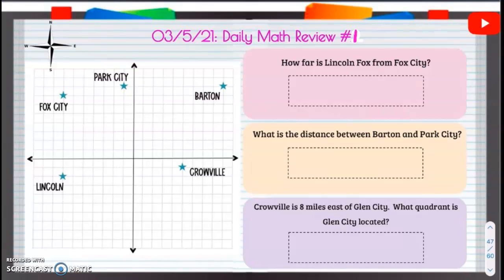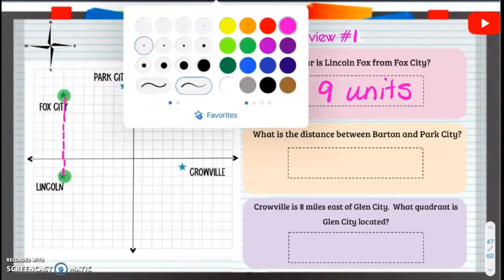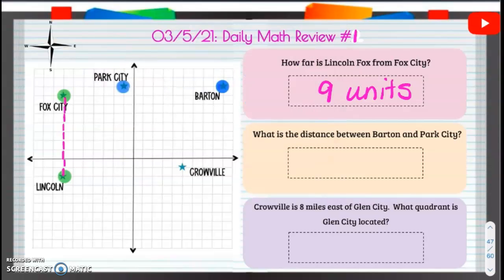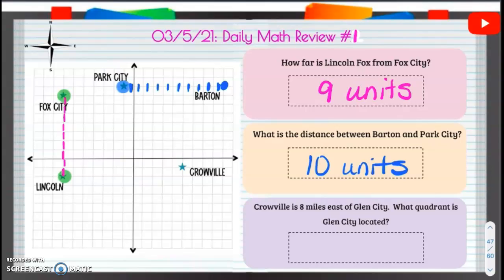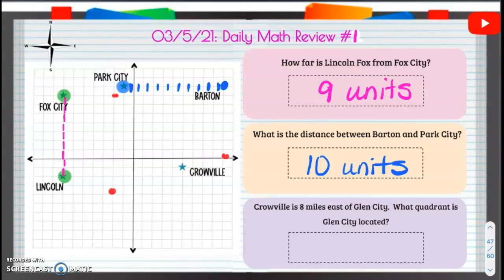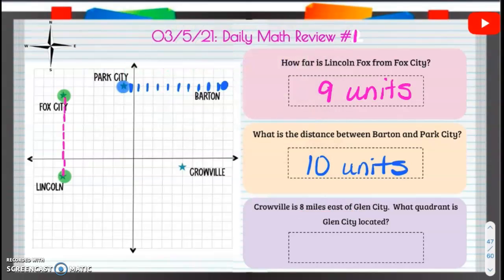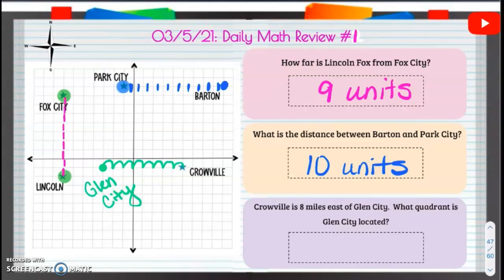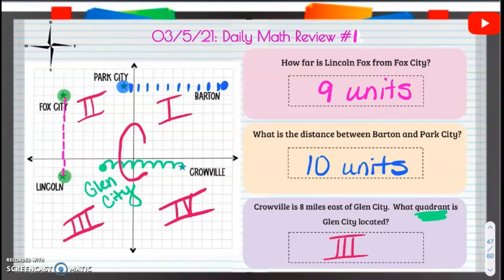3/5/21 DMR#1 - Schnaterbeck